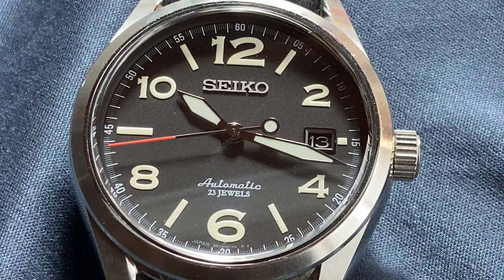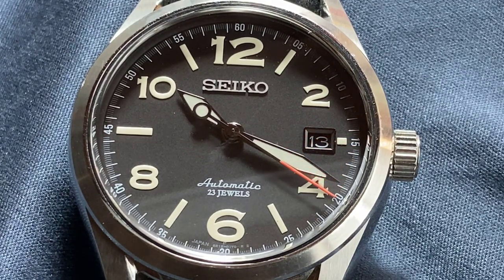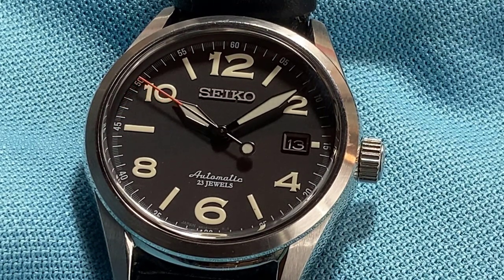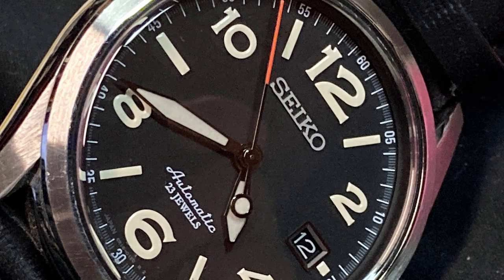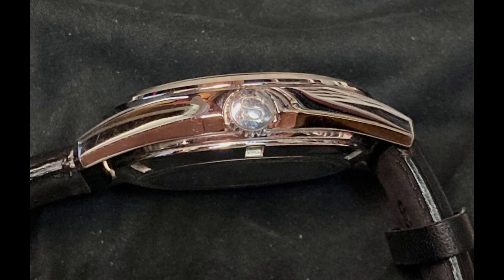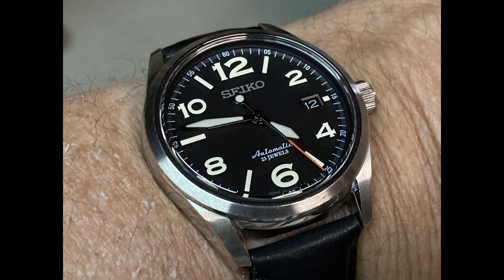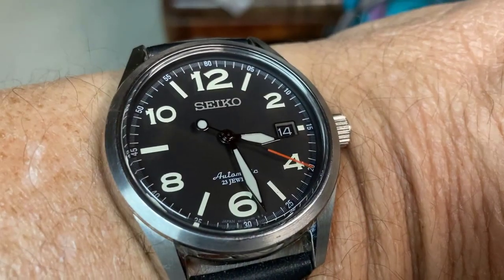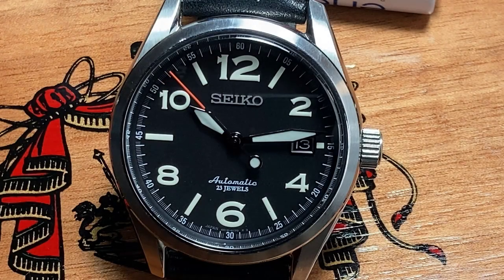Seiko SARG011 Watch Review-A Great Watch!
Seiko SARG011 Watch Review
A full review of my dramatic Seiko SARG011. This is a very nice piece with super Lume and extremely easy readability.
The Seiko SARG011 is discontinued but can still be found pre-owned
Watch Review by Arthur Leyenberger